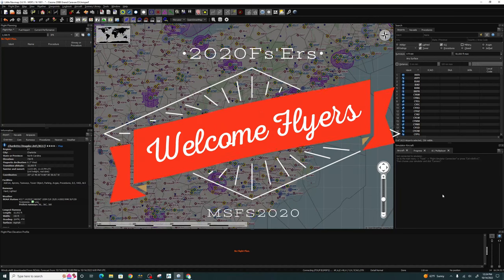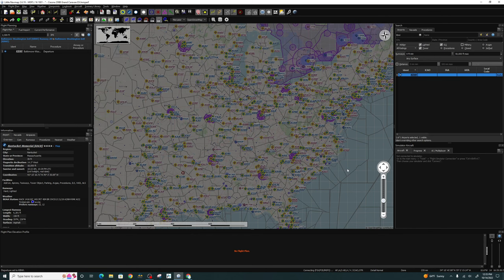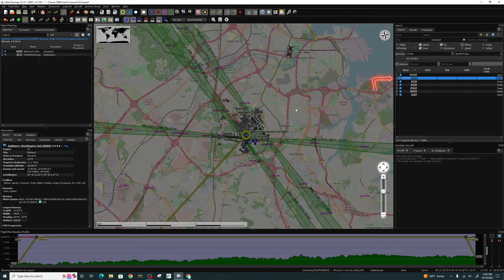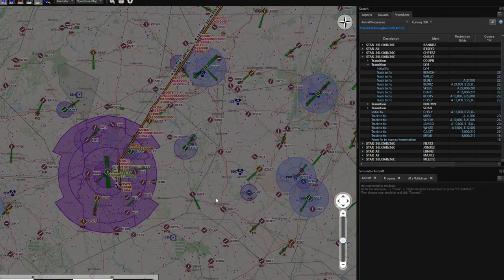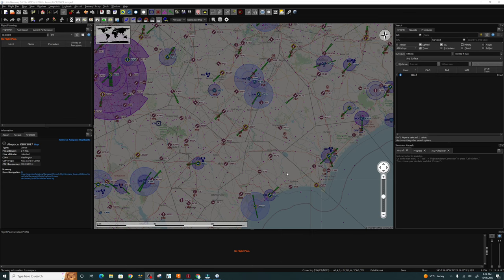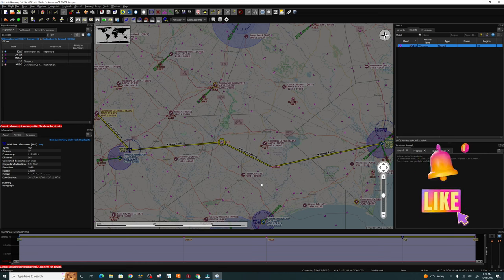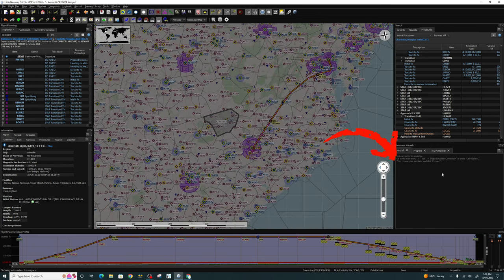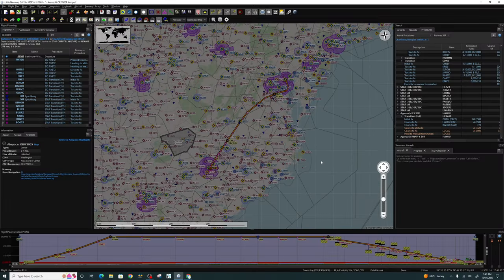Msfs2020*Create easy IFR or VFR Flight plans using Little NavMap*Great for Beginners/Advanced users!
Hello everyone hope you are all safe and well! In todays video for microsoft flight simulator 2020 we will discuss arguably the best free flight planning tool out there. This is part 2 of the series and in this episode we will dive deep into flight planning both ifr and vfr as well as break down all of the data panels and some tips along the way stay till the end i have a great app used for an in sim toolbar icon for little navmap so that you can display in vr or great for single monitor users. If you would like free 3d print files for the bravo larger knobs and more go to the facebook group.

Part 1 little navmap tutorial

00:00 start
00:59   Things i forgot from part 1
03:43 IFR flight planning
16:37  VFR/ freehand flight planning
20:35  Data panels overview
30:19  export flight plan
31:13  bonus feature
32:36 credits